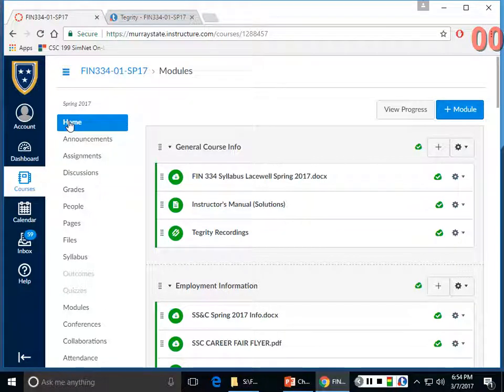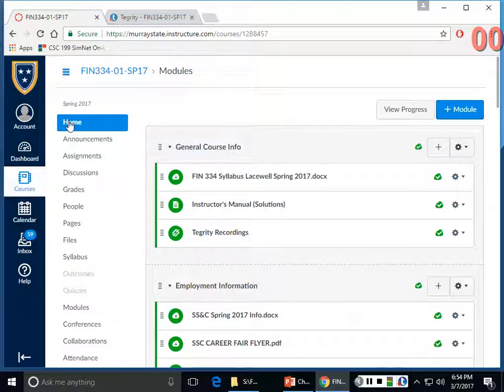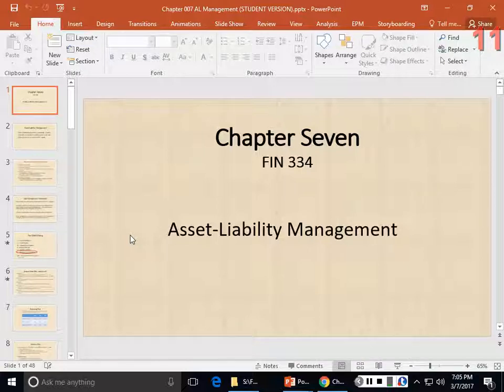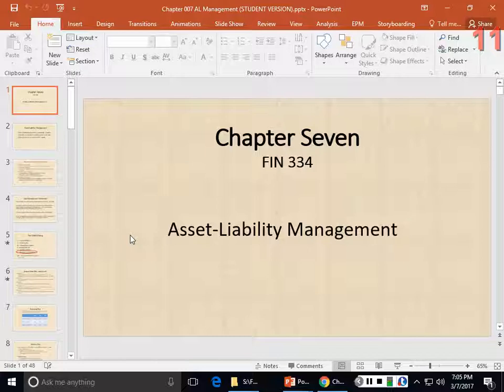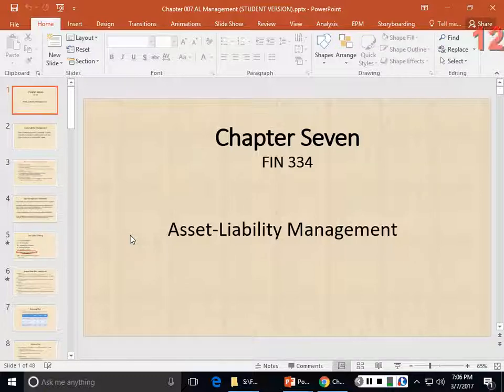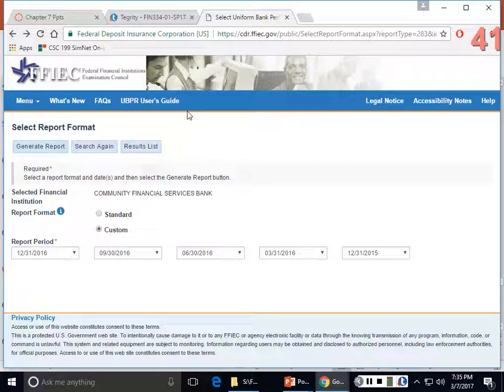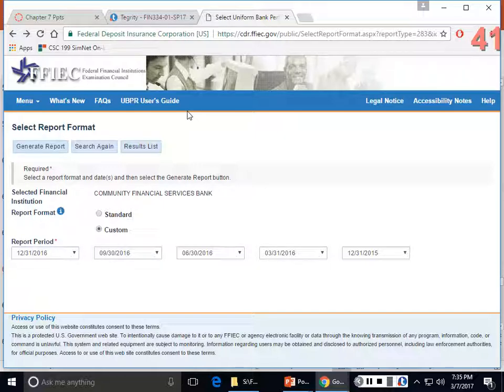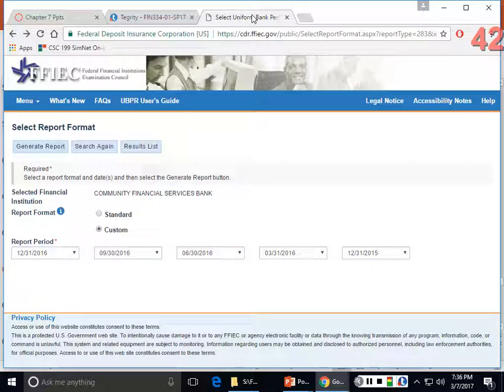Paper Research and How To Obtain a UBPR, FIN 334 Spring 2017